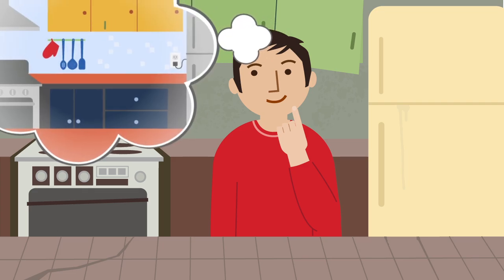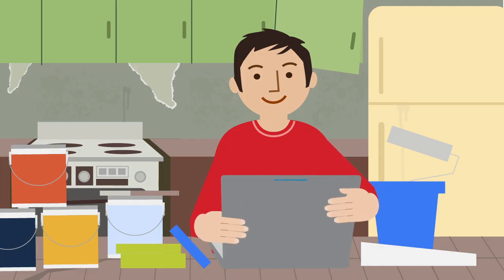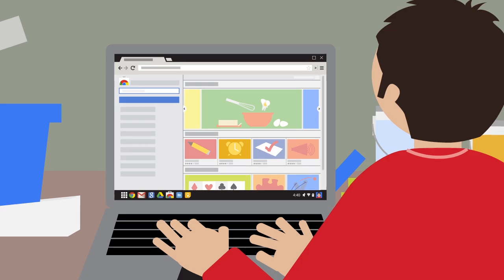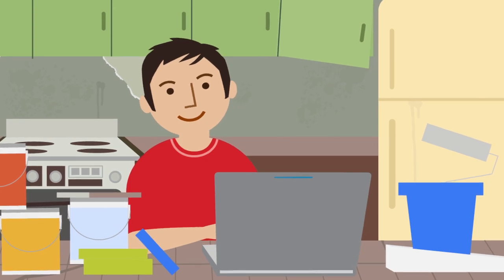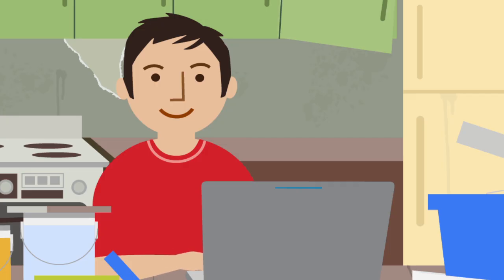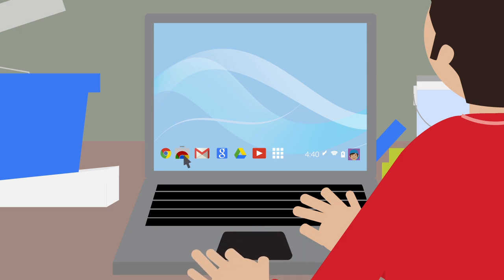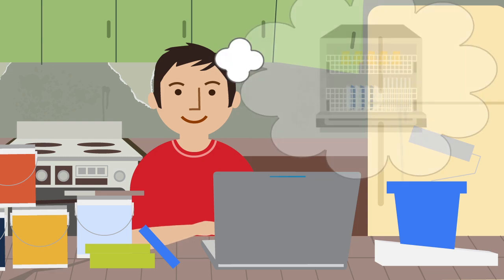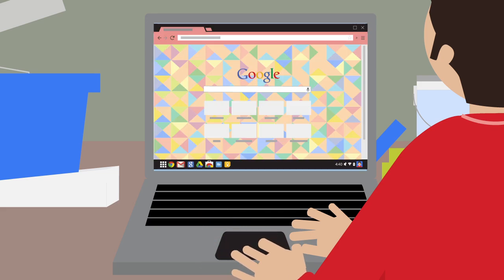Find web apps in the Chrome Web Store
Looking to boost your productivity or personalize your Chrome web browser? You can find a wide array of apps, extensions, and themes in the Chrome Web Store to enhance your Chrome browser. Whether you're managing a project, tracking expenses, or just want to add some flair, the Chrome Web Store has you covered.